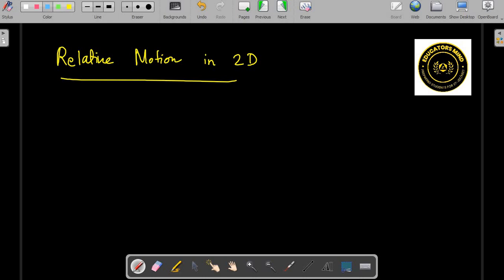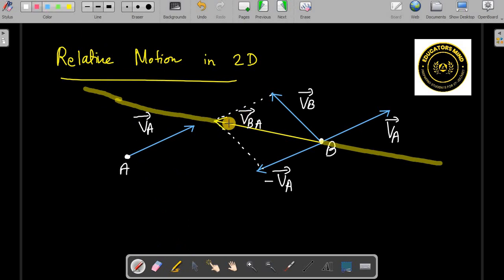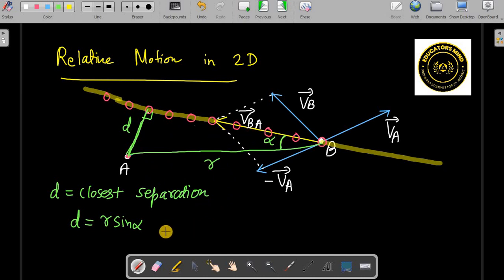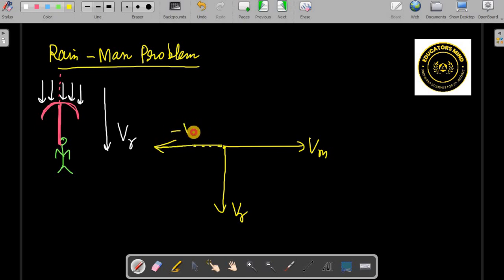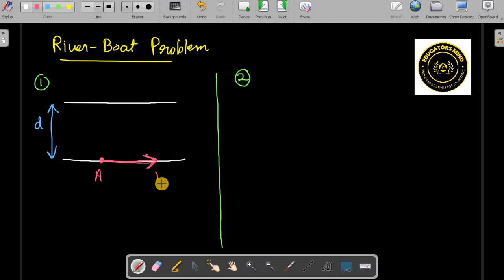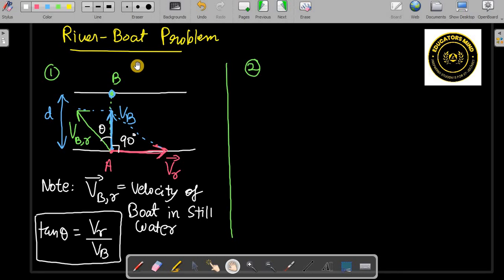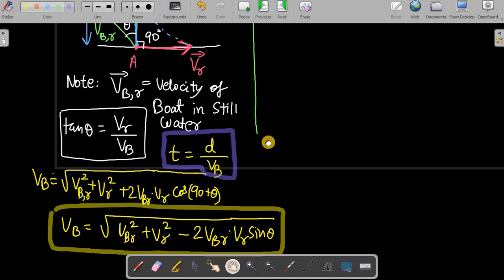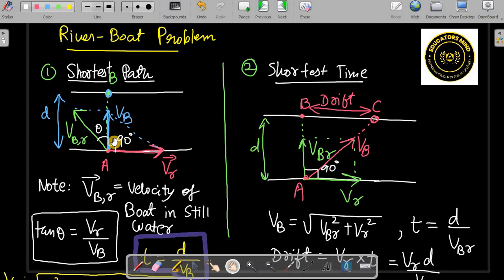STCJM24 - Module 2 - Basics of Motion in 2D - Session 10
In this video, basic of relative motion is discussed. The basic concepts of relative velocity and rain man problem and river boat problem are discussed along with the necessary equations. It will be helpful to students to develop fundamental knowledge of relative motion and its application.